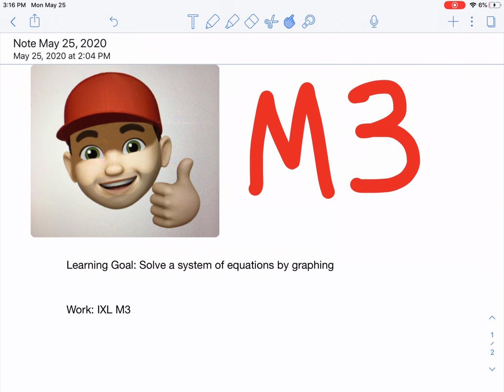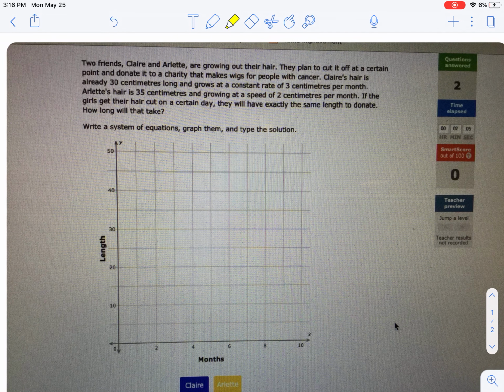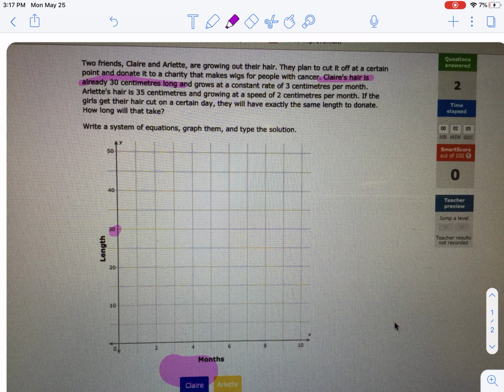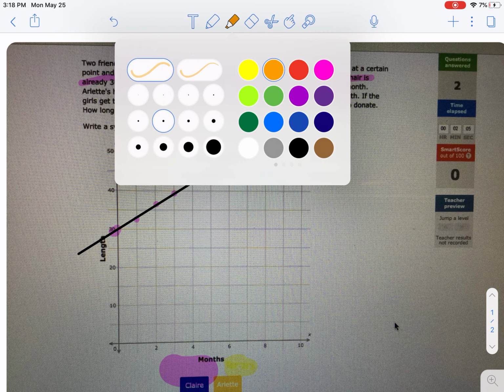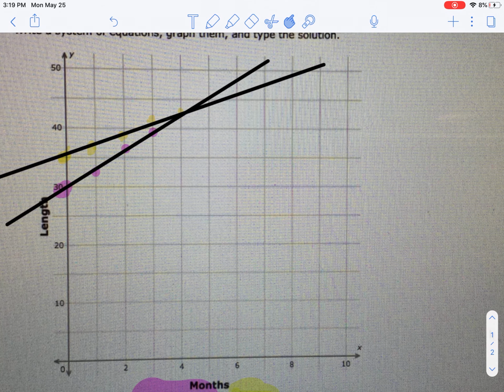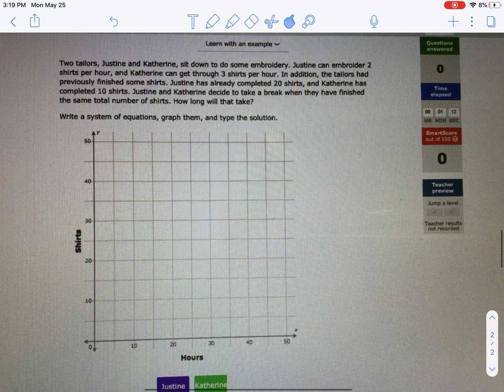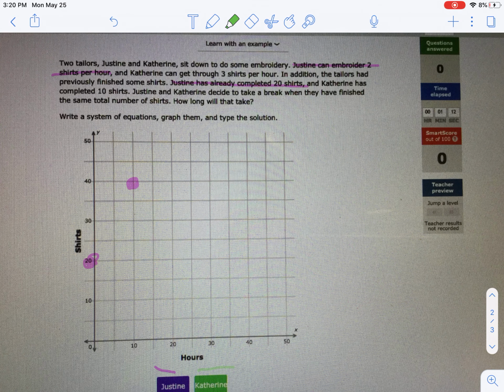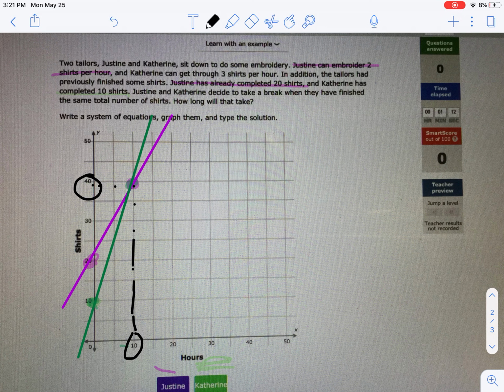Solve a system of equations by graphing: word problems